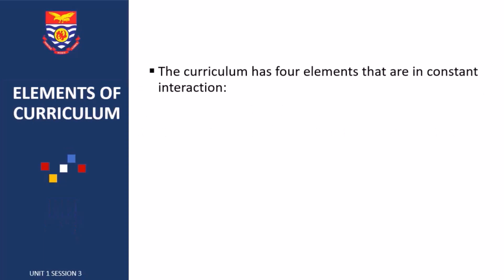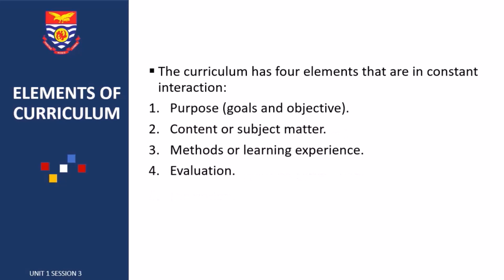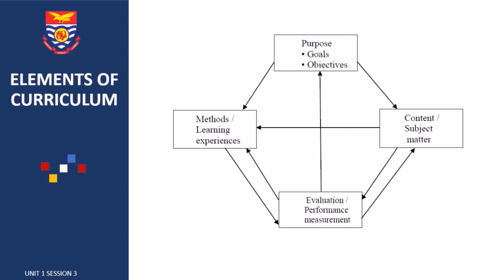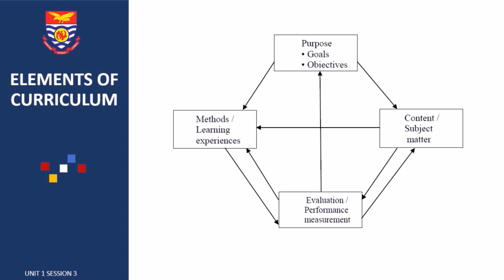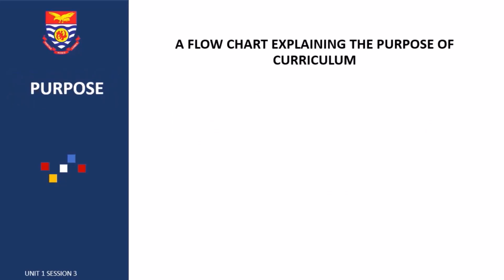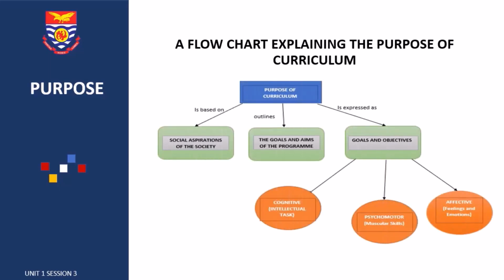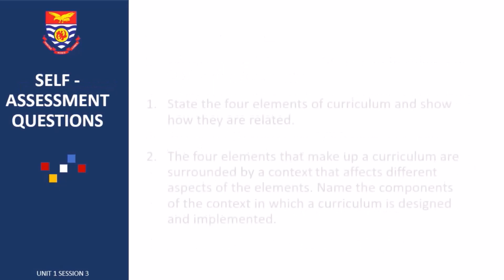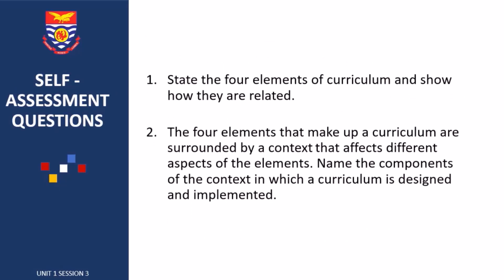Curriculum Studies in Chemistry Unit 1 Session 3